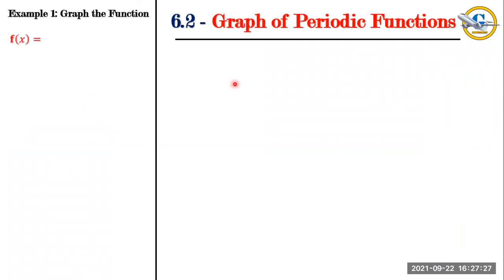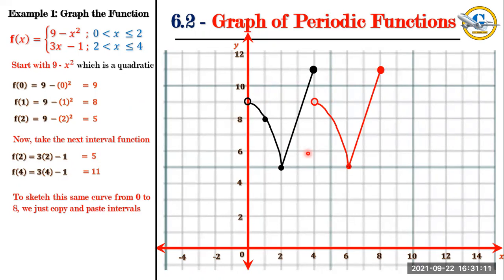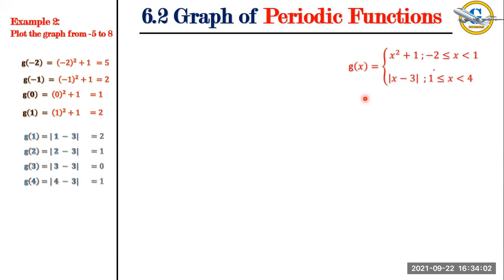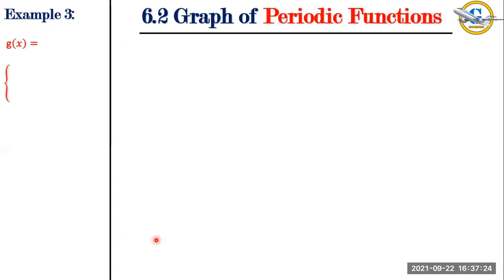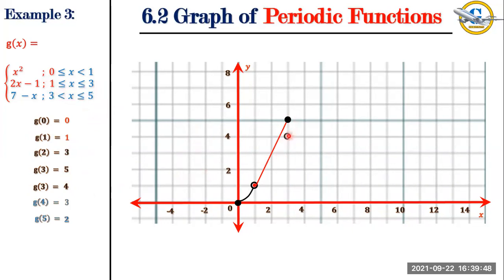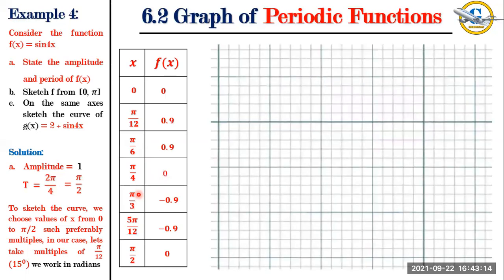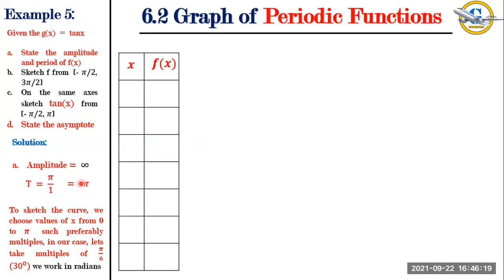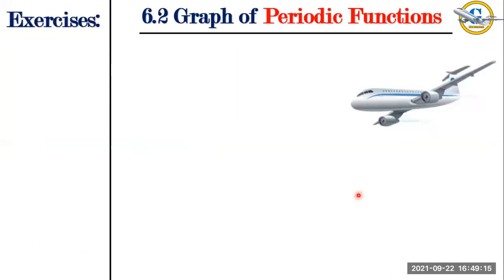GCE AL 6B - Graphs of Periodic Functions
Additional Maths
Further Maths